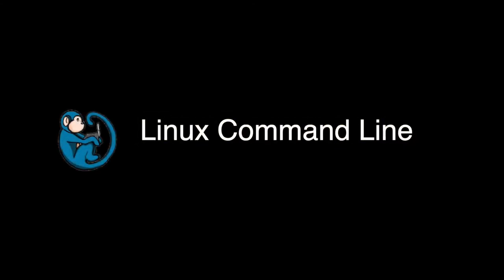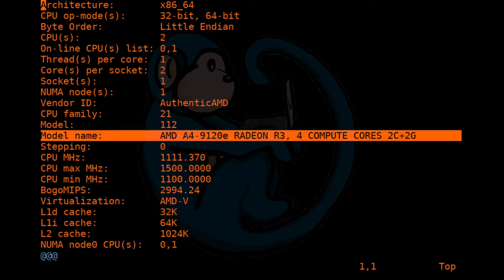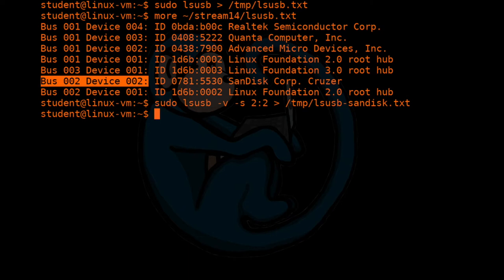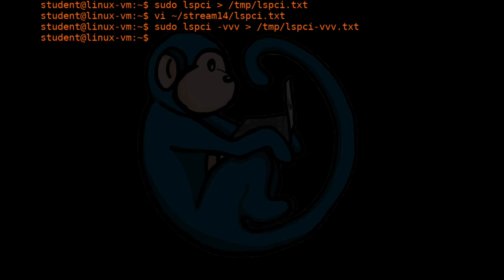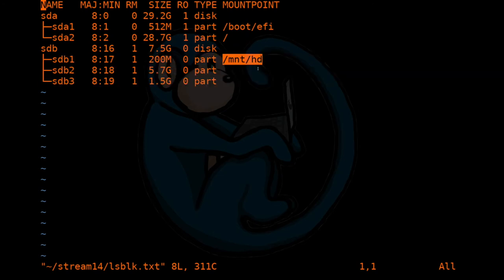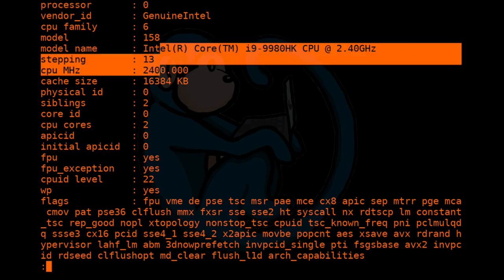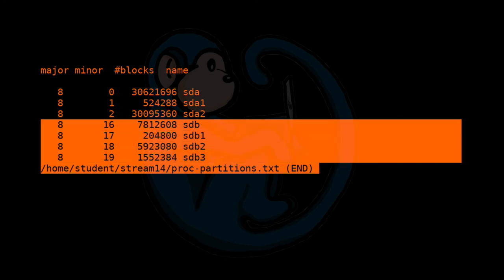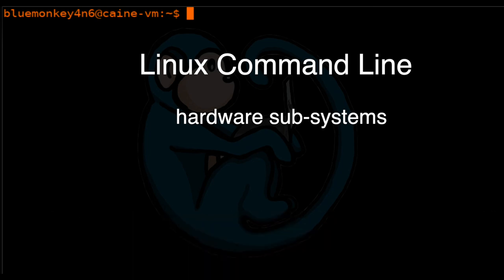LCL 07 - hardware subsystems - Linux Command Line tutorial for forensics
Linux Command Line tutorial for forensics - 07 - hardware subsystems

Video timeline
00:00   intro
00:30 lscpu
01:45 lsusb
03:52 lspci
05:19 lsblk
07:23 BONUS - /proc
10:33 recap